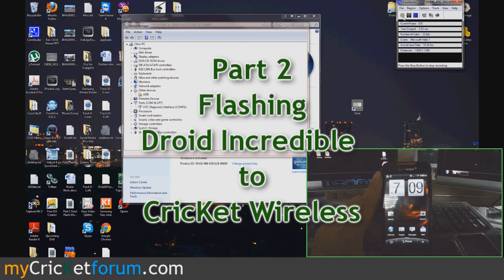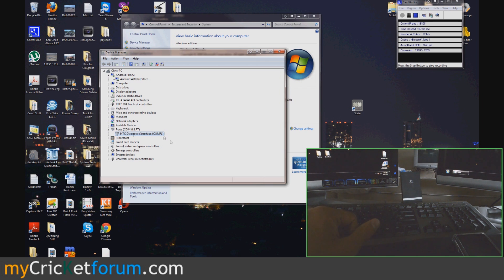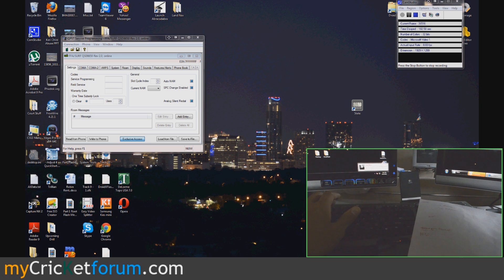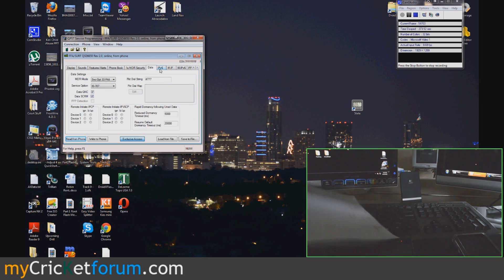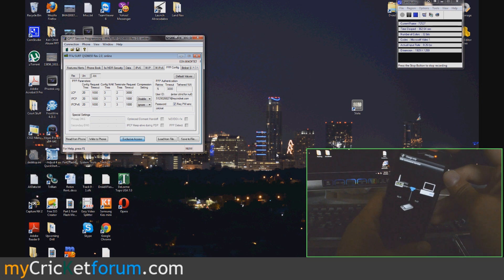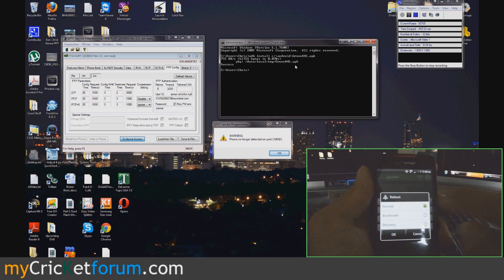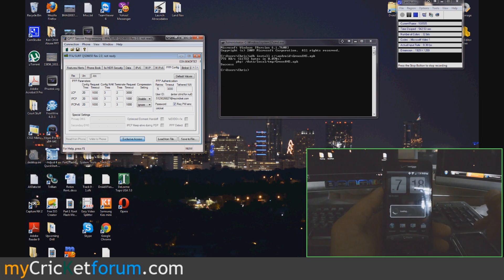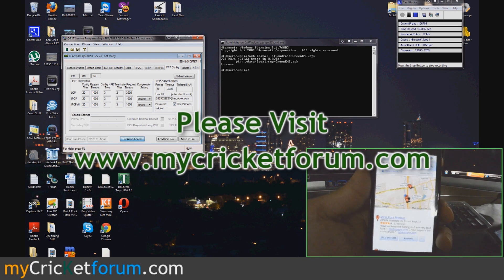CricketUsers.com - Part 2 Flash HTC Incredible to Cricket Wireless (w/ Root)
Here we show you how to flash the Droid Incredible over to Cricket Wireless.  Get everything working for less monthly fees.  Follow the video and instructions at: